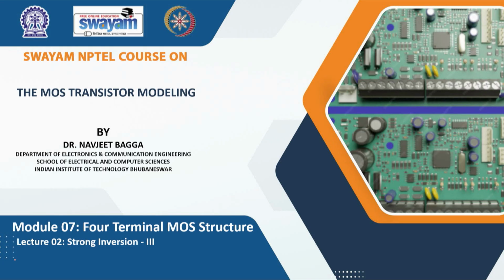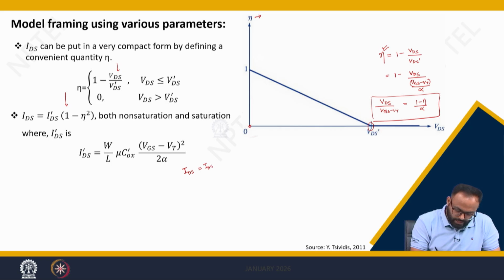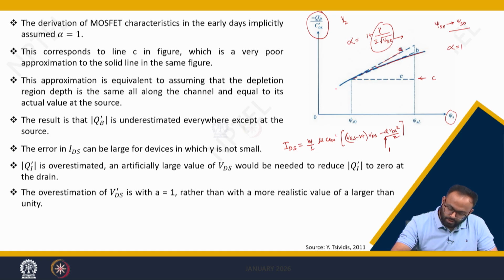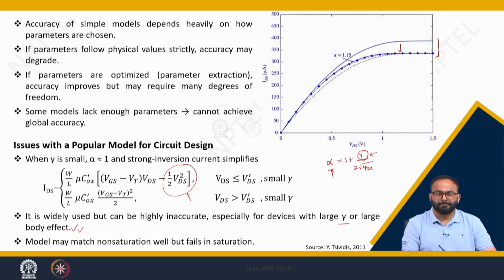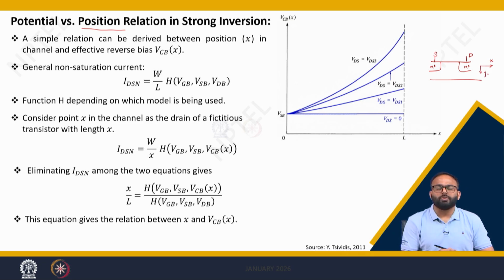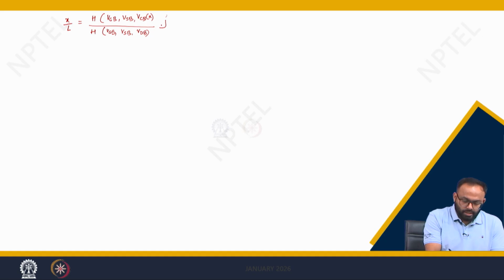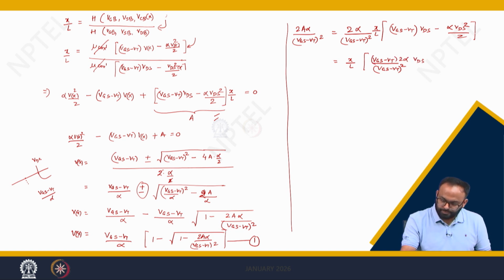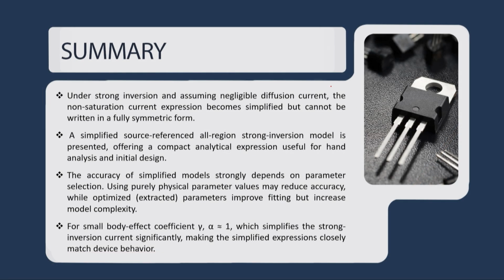Lecture -32 : Strong Inversion - III |The MOS Transistor Modeling | Prof. Navjeet Bagga